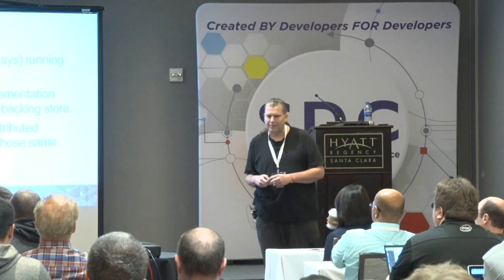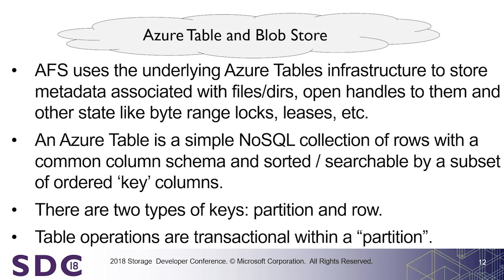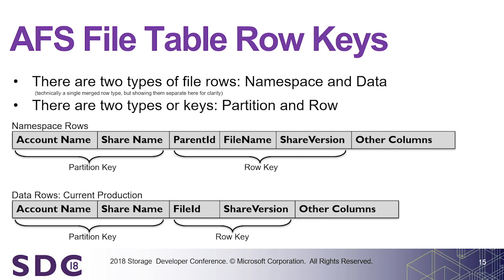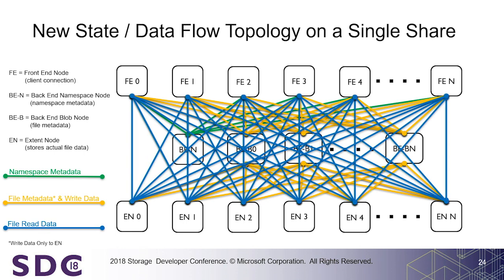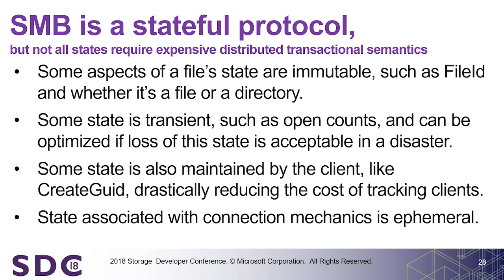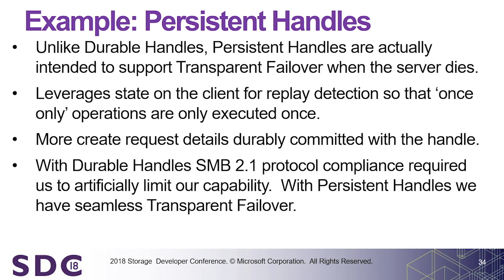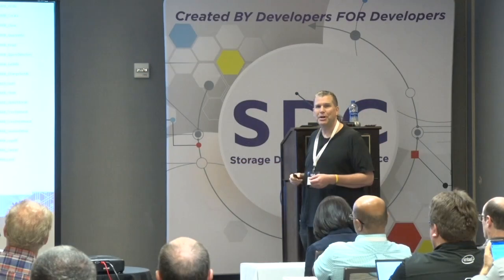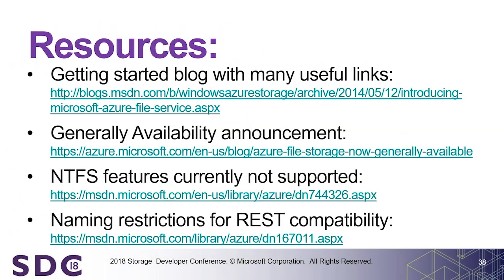SDC 2018 - Improving Azure File Service: Adding New Wings to a Plane in Mid-flight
Presented by David Goebel, Software Design Engineer, Microsoft

Abstract:
For the past three years Microsoft Azure has provided a completely managed SMB3 file server in the cloud. Leveraging the Continuous Availability features of SMB3, the customer experience is an always available and reliable file share. As we push to add the most demanded new features, the complexity and caution required to achieve this in a transparent and safe way presents fundamentally new kinds of challenges due to the scale of Azure’s public cloud.
As background, the talk will begin with the architecture of Azure Files, which is based on Azure tables and blobs under the hood, not a conventional file system – let alone NTFS. Specific attention will be paid to those aspects that provide the seamless availability and reliability in spite of the constant din of hardware underneath it suffering failures and needing replacement.

An overview of recently added feature will be used as a segue to delve into the engineering challenges of making significant changes and additions to data schemas and the code that manipulates it, while not disturbing access to those many petabytes of data, or breaking the semantics that applications depend on.

Learning Objectives:
1. Learn how an SMB sever can be built on top of something other than a conventional file system
2. Gain an appreciation of the complexities involved in durably committing what is usually considered volatile handle state, which must be both highly available and high performance
3. See how imperfect hardware can be used to provide (near) perfect availability and perfect durability
4. Understand how methodical plodding patience, mixed with some engineering sleight of hand, can achieve impressive architectural changes with zero downtime